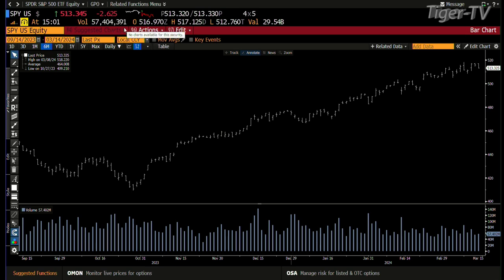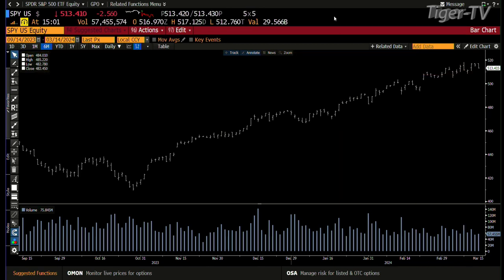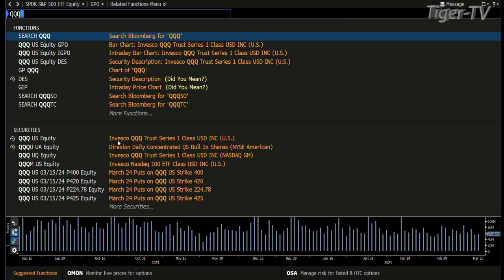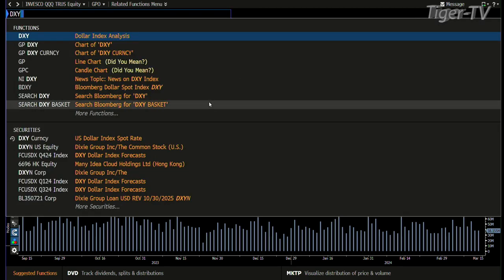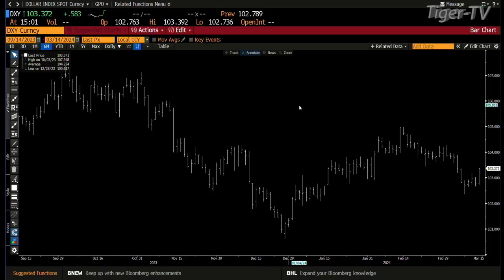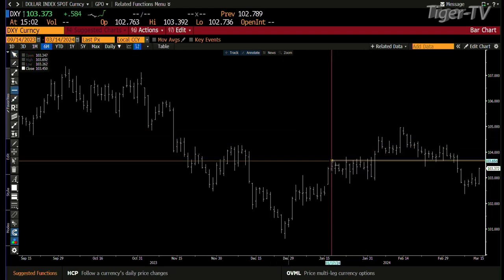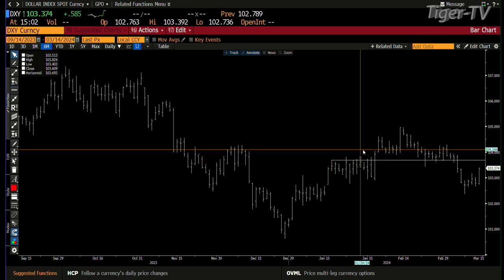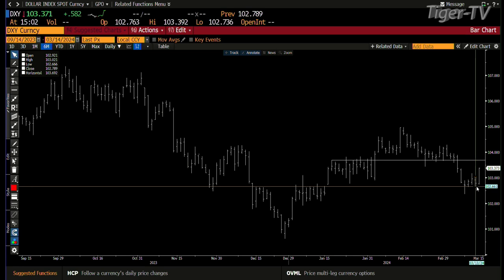March 14th, 3PM ET Market Update on TFNN - 2024